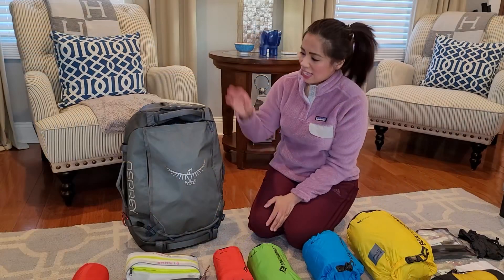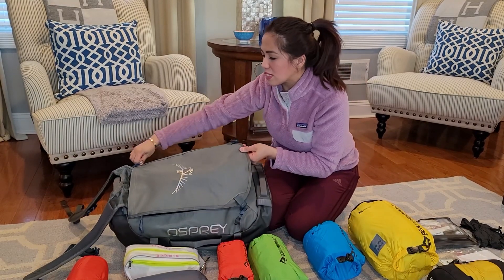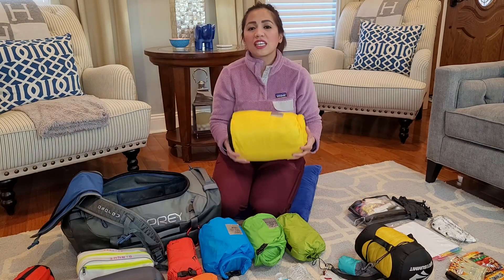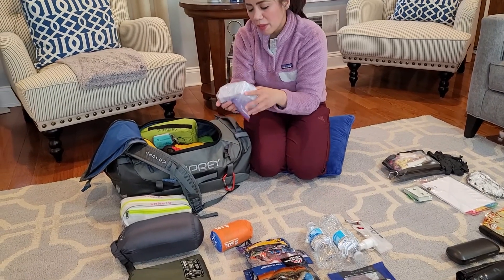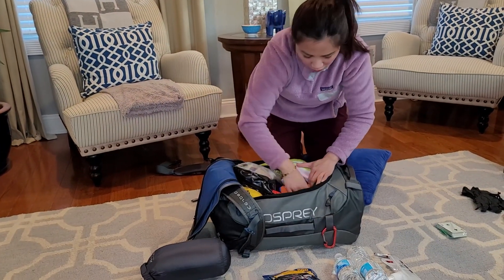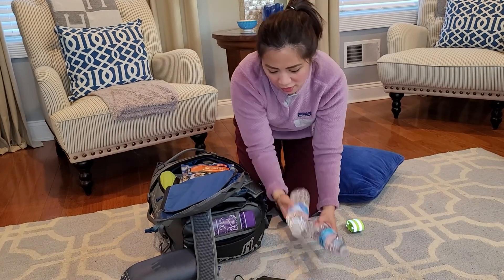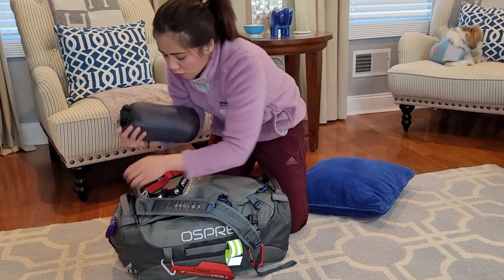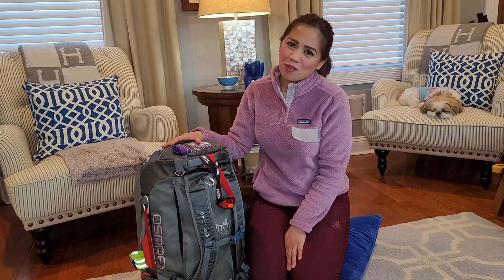What's in my OSPREY Transporter 40L Duffle Emergency / Go-bag?!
Bag Brand: OSPREY Transporter 40 Liter Duffle bag (converts to backpack)

Smaller Dry Sack Bags: Sea to Summit Lightweight Dry Sacks
Retail Price: $14 to $64 each (depending on size)

I know that this bag looks heavy, and I wouldn't lie, IT IS heavy! lol But, considering that this is supposed to be an INCH (I'm not coming home) bag, where if you are faced with an emergency survival situation that meant leaving behind everything you own, and this is the only one thing you can carry -- then YES, expect it to be considerably heavy.

Is it practical? Probably not to many of the 'real' and 'legit' Preppers out there, who I assume to be skilled enough that they would only need a few basic items to survive. There are a few alternatives to consider too, like splitting the items between the other members of your family. Especially since this is packed by kits, it's easy to grab a kit and have another family member help carry it. Or you can opt for incorporating a trolley system, too. Of course, worst comes to worse scenario is, you can always ditch or throw some items, in case they end up not being as practical as you'd like it to be.

The lesson here is to make sure you cover all your bases, and then some, and keep re-checking and re-testing this entire kit (use it on your next camping or hiking trip), and see what really is essential, and what's not. I know mine will get switched around as I try to find the best strategic, practical and most efficient items I know I can't live without in a survival situation.

I hope this helps provide some direction and clarity. I do encourage everyone, young and old, single or married -- EVERYONE, to start preparing an emergency survival bag. Remember.. keep hoping you never have to use it, but in case you ever need it, the question is, do you have something ready to grab and go in moment's notice? If a natural or man-made disaster happens, and you have to flee your home in matter of minutes, can you do it? So, my personal opinion is, it's always good to have the tools and essentials you need to survive, or at least until help arrives. Do you have the skills to use these tools for your survival? Now, that's a question that is sure worth asking ourselves! ;)